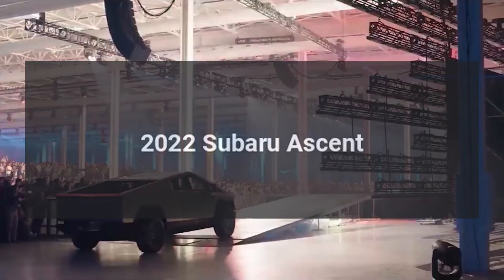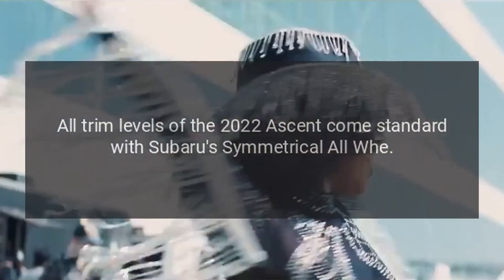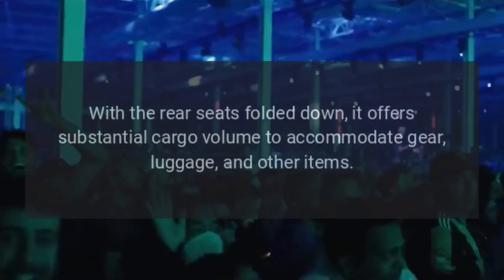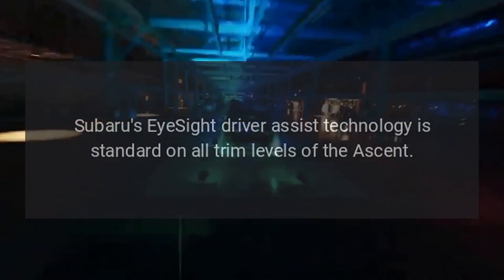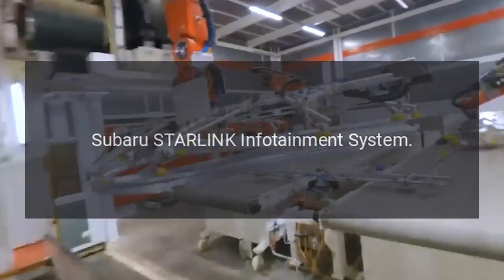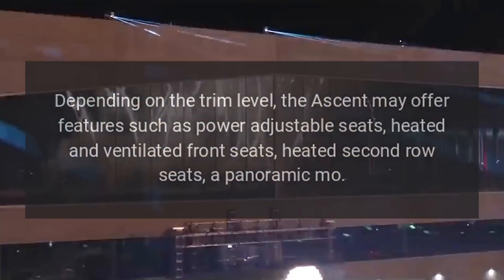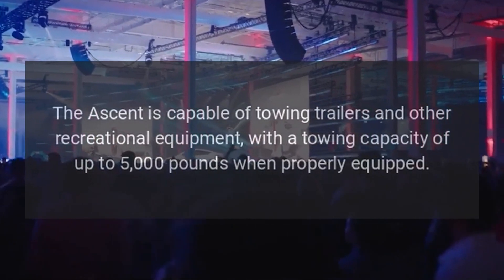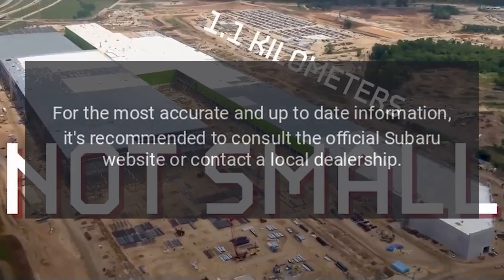2022 Subaru Ascent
The 2022 Subaru Ascent is a midsize SUV known for its spacious interior, safety features, and all-weather capability.